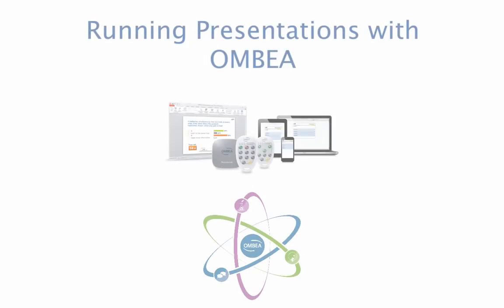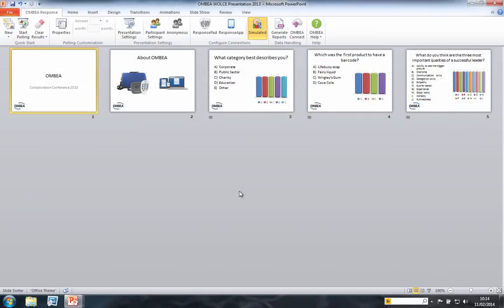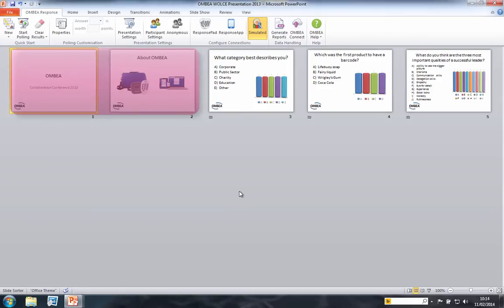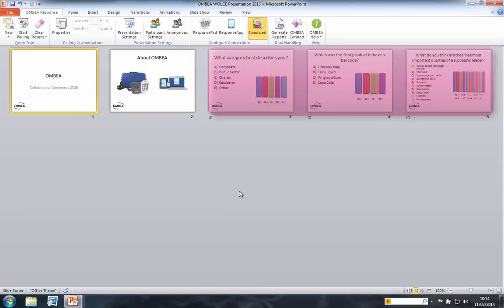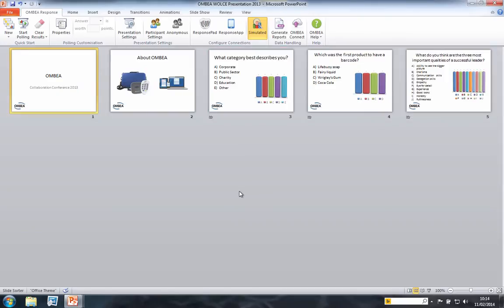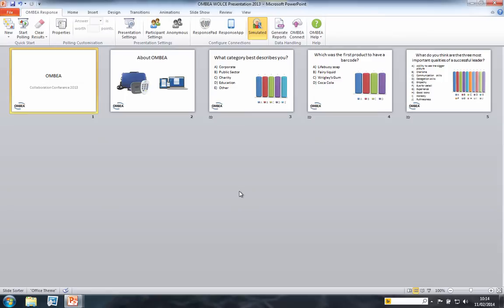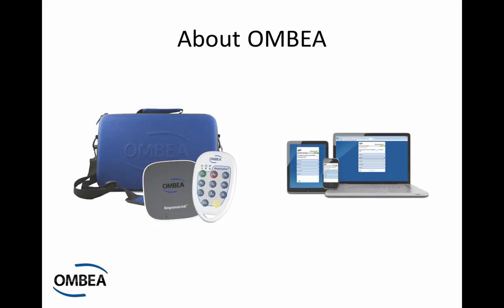Basic Tutorial 2: Running Your OMBEA Response Presentation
In this video we'll show you how to run you presentation and collect votes from your group with OMBEA Response.

For more guidance, tips and tricks on using OMBEA check out our Guidebook